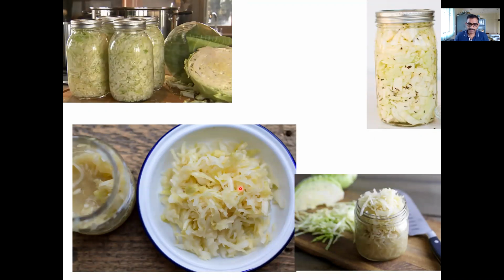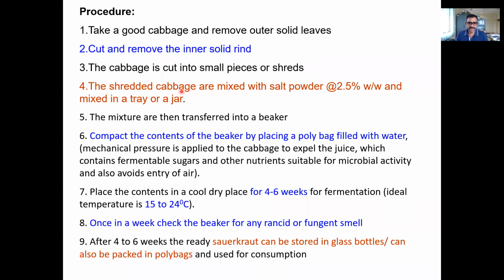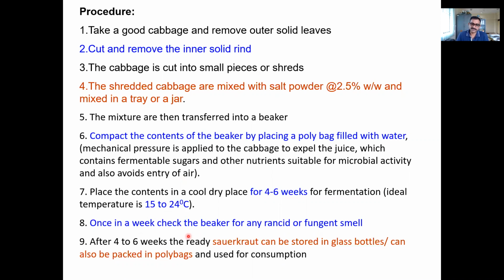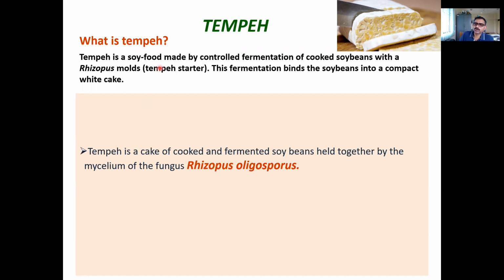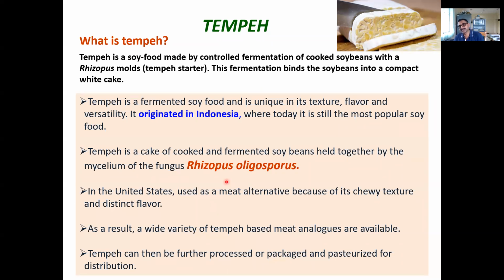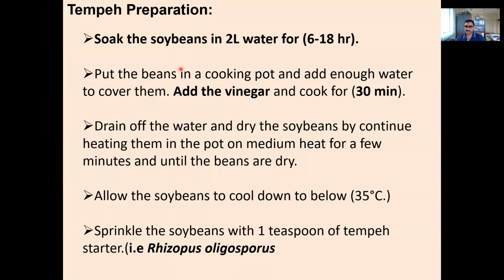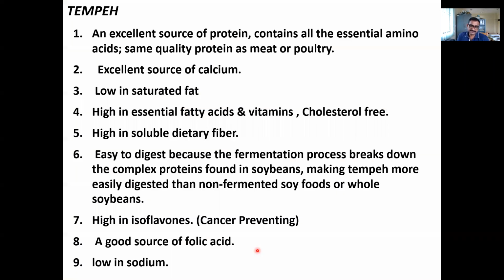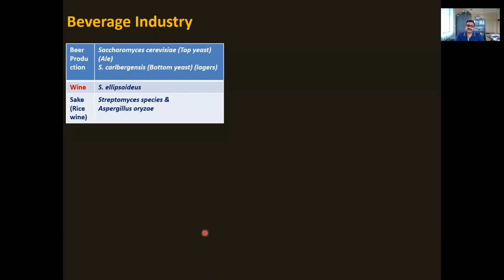Industrial Microbiology 03/03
Industrial applications of Microorganisms 03/03